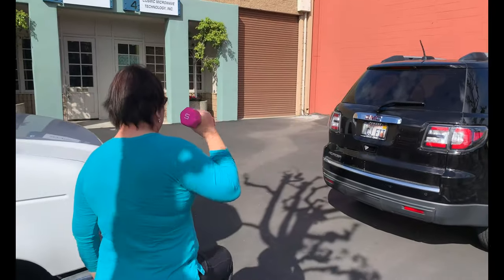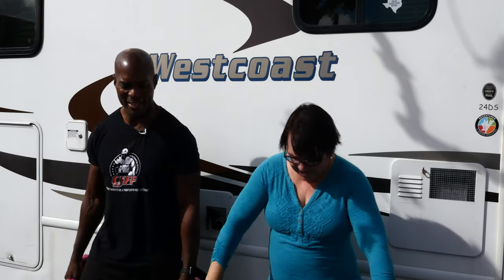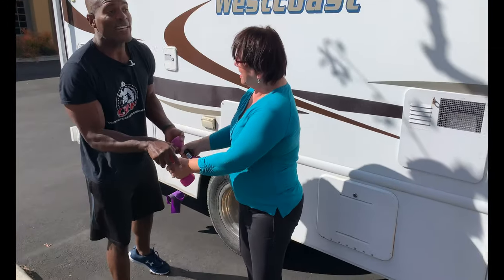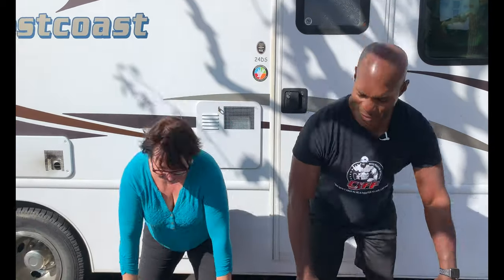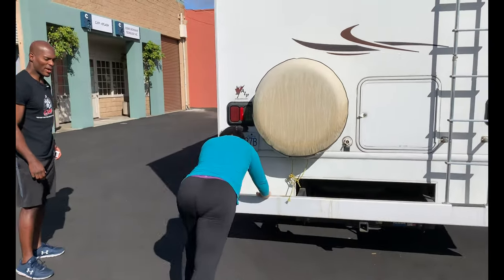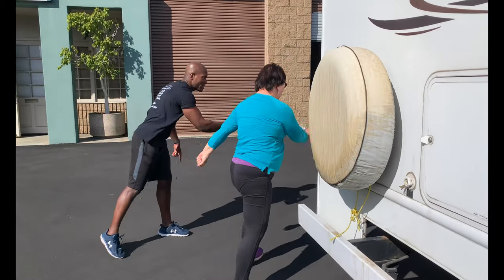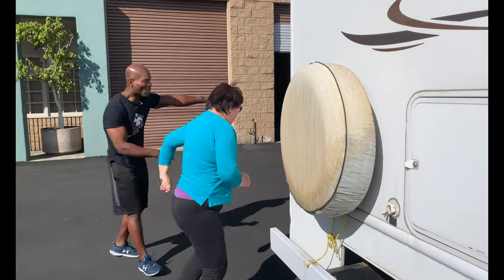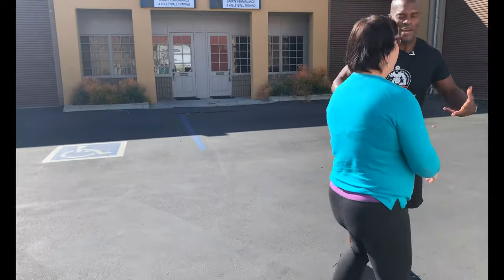CJ'S Functional Fitness ~ Exercises When Traveling in an RV ~ Happy Healthy Camper Life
CJ of CJ'S Function Fitness designed a series of exercises for people to do when traveling in an RV.  He takes Bonnie Dixon from Happy Healthy Camper Life and Story Van TV through her paces.  it is a short and intensive workout that can help you feel better and have a healthy life.